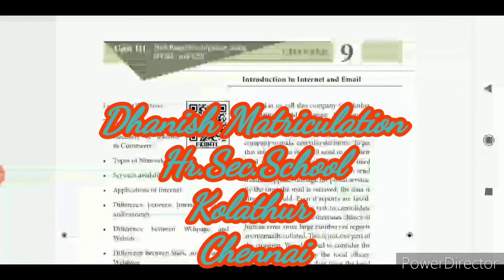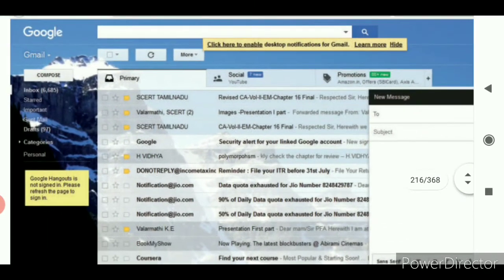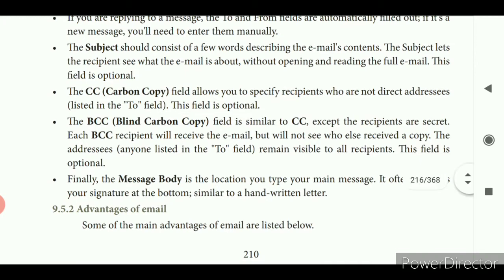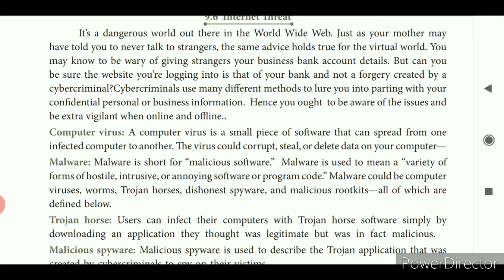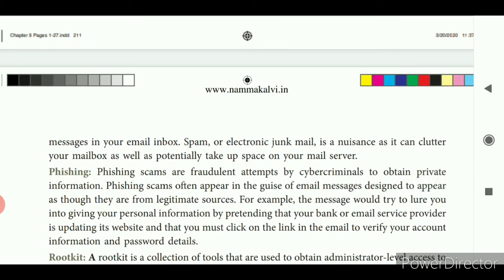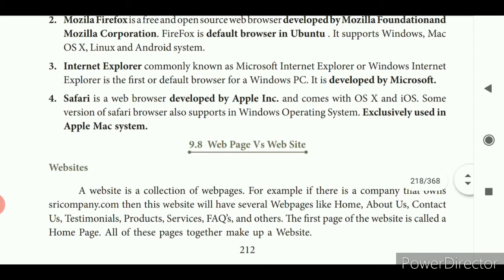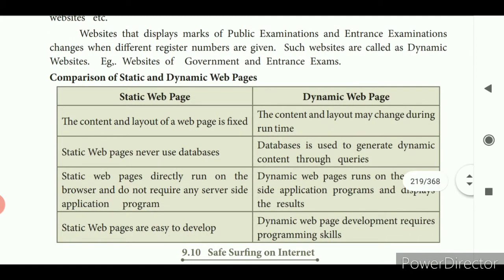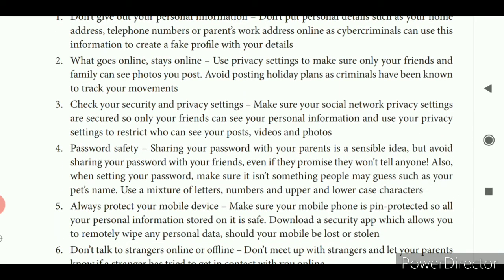STD. XI Computer Application